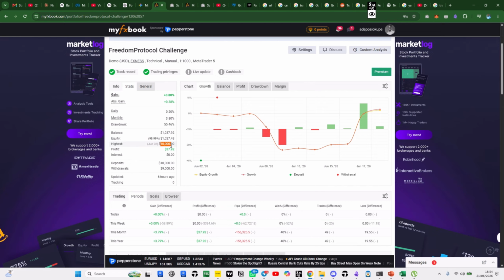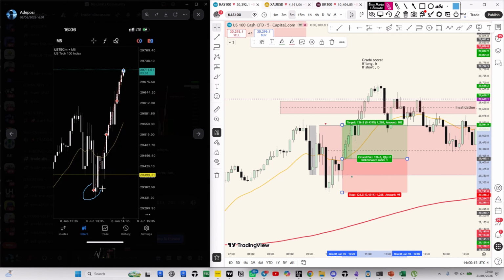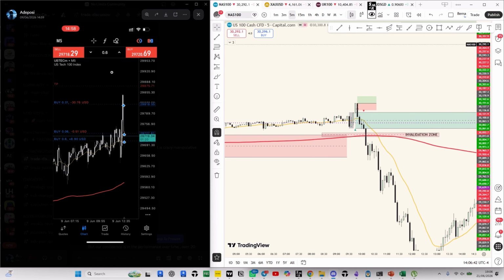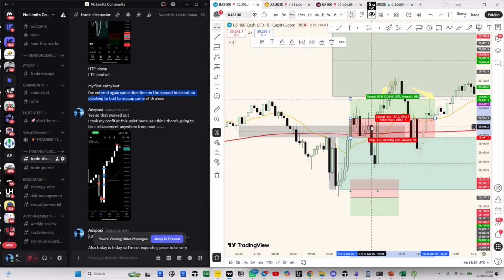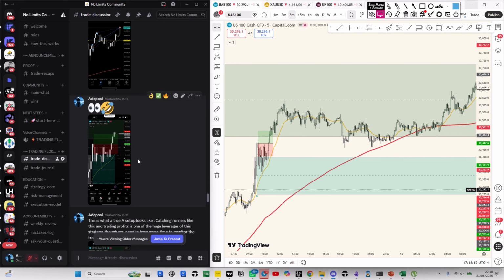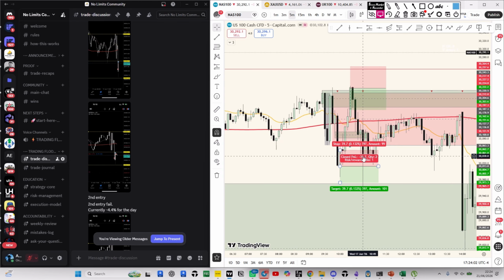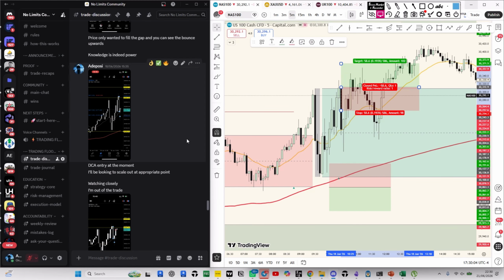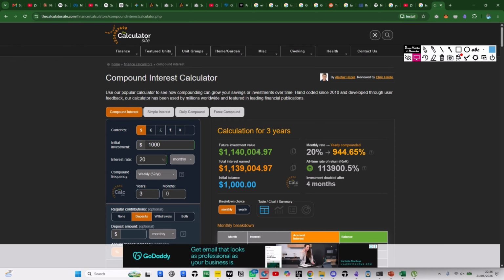I Almost Blew Up My $1,000 Trading Challenge... Then This Happened | WEEK 3 REVIEW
I almost destroyed this $1,000 trading challenge.

After breaking my own trading rules and taking unnecessary discretionary trades, the account suffered a significant drawdown. At one point, the challenge was down over 35%.

In this weekly review, I walk through every major trade, explain the mistakes I made, show how the Freedom Protocol strategy performed, and reveal how one high-conviction setup helped recover a large portion of the losses.

This is a public build-in-public trading challenge documenting every win, loss, lesson, and adjustment in real time.

In this video:

00:00 Introduction & Challenge Update
02:15 Account Performance Overview
05:40 Major Mistakes This Week
09:30 Biggest Losing Trades Explained
14:20 The 40% Recovery Trade
19:10 Lessons Learned
22:30 Rule Changes Going Forward
25:10 Freedom Protocol Overview
27:30 Final Thoughts

This channel documents every step of my journey to grow a $1,000 account while trading the NY Open ORB strategy.